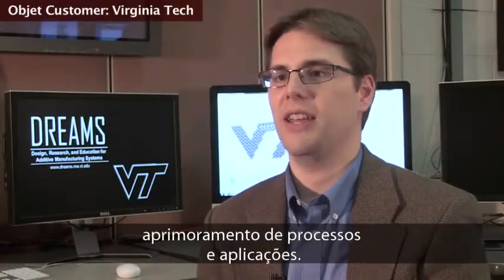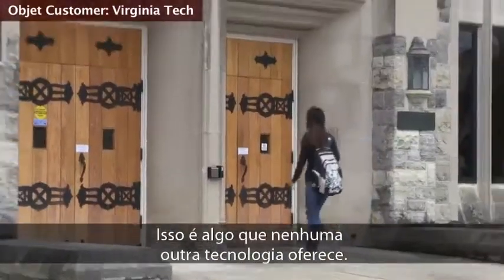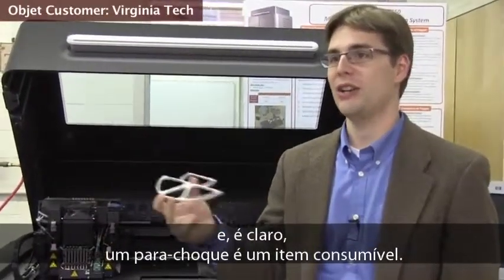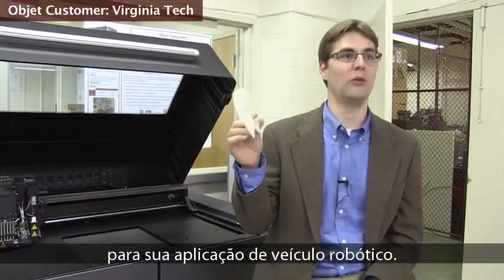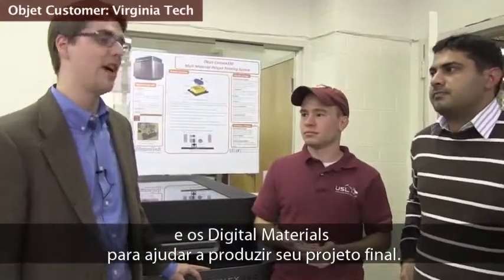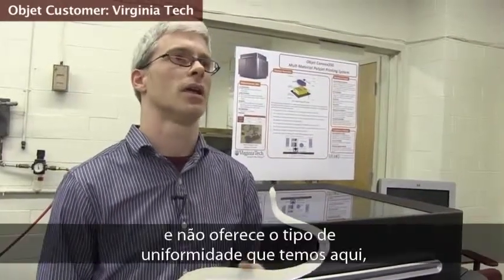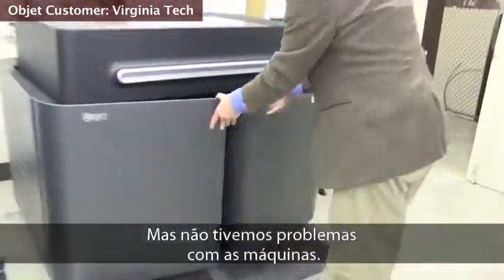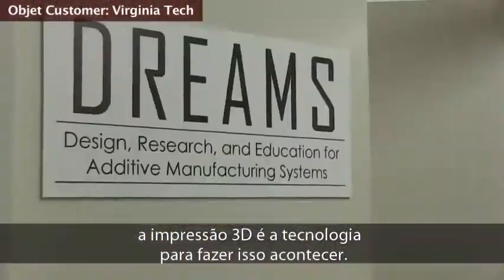Estudantes imprimem modelos 3D com geometrias multimateriais únicas Impressora 3D Objet Connex